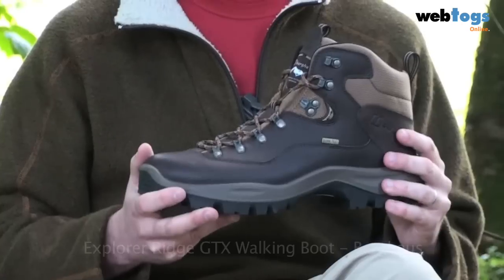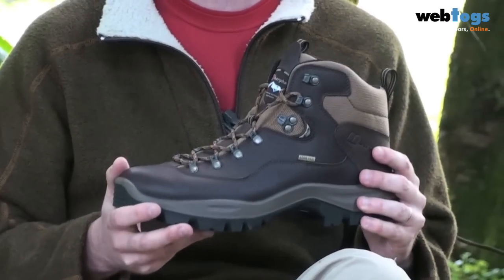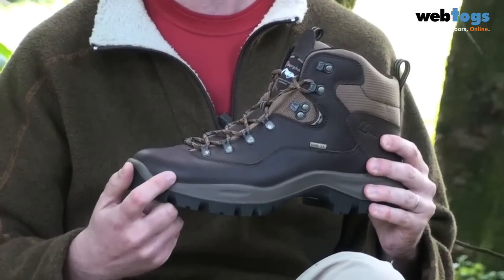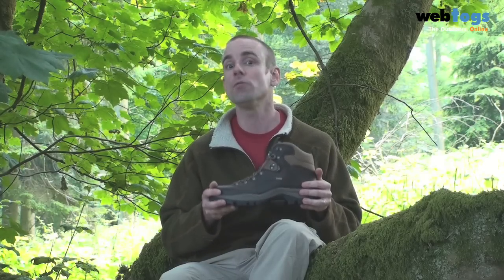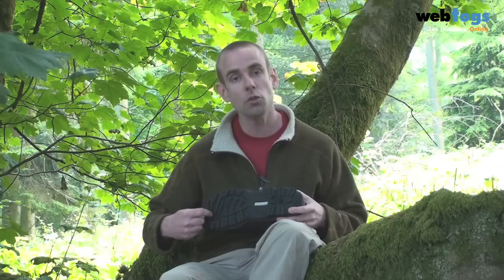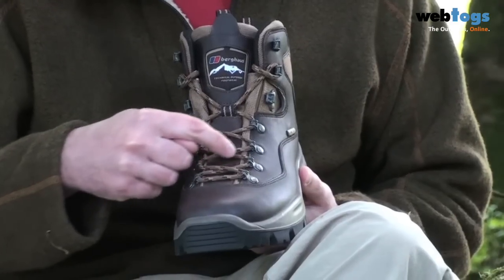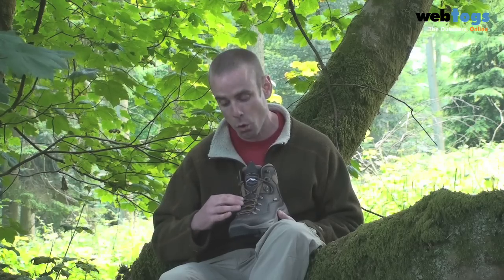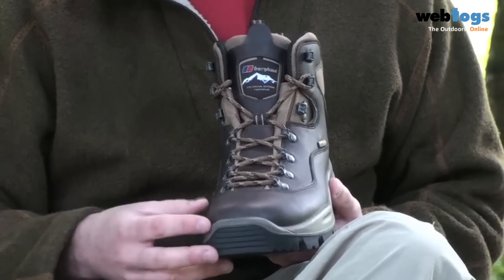Berghaus Explorer Ridge GTX Walking Boot - Excellent value leather Goretex boots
The Berghaus Ridge GTX Hiking boots are a seriously practical pair of boots for low level walking. In this guide from Webtogs, Gareth takes you through what makes them such a cracking pair of walking boots. Whilst he does, lets find out a little more about them.

Walk on in confidence whatever your adventure throws at you with these sturdy and durable Men's leather Explorer Ridge GORE-TEX® Walking Boots.

Maximum in-boot climate comfort and support are guaranteed as high-quality supple leather combines with GORE-TEX® lining, giving a waterproof, cushioned finish.

Upper: Full Grain Leather. Lining: GORE-TEX® Performance Comfort Footwear Lining. Sole unit: Asylum/PU midsole. Insole: Comfort fibre.

Part of Chris Bonington's Favourite Gear.

What Chris says: "They are light, comfortable, very durable, and fit for the toughest walking."

FEATURES

*  Leather upper offering comfort, durability and support
*  Sole unit incorporates a PU midsole providing excellent, durable cushioning
*  Gore-Tex membrane prevents water entry, whilst maintaining a high level of climate control
*  Internal flex plate provides protection and support.